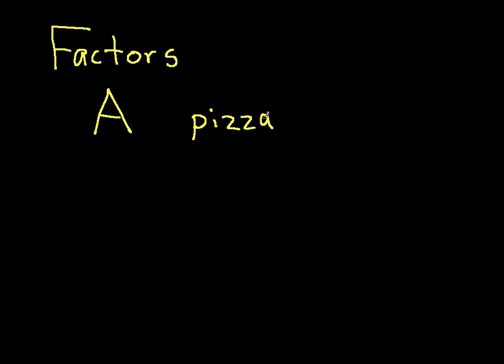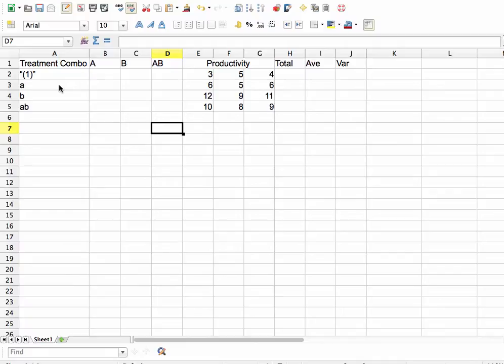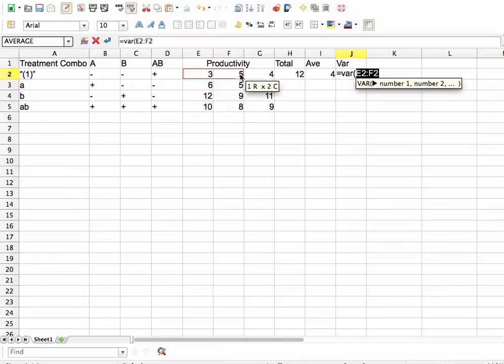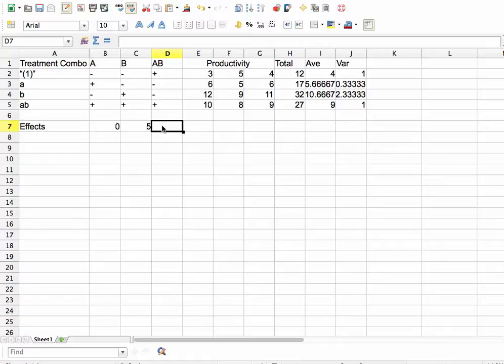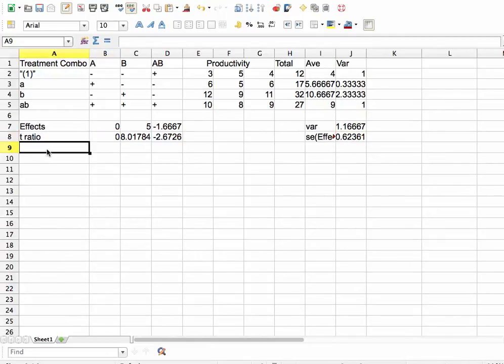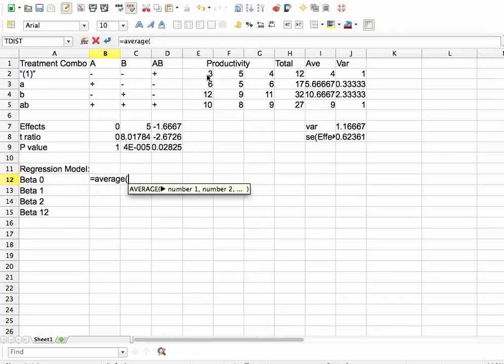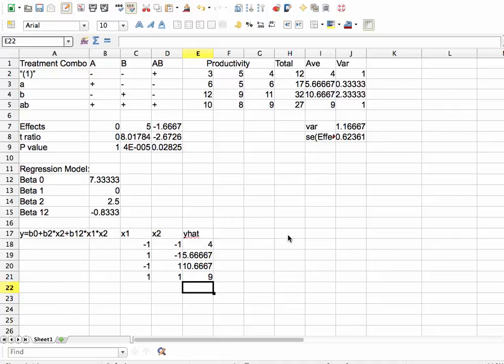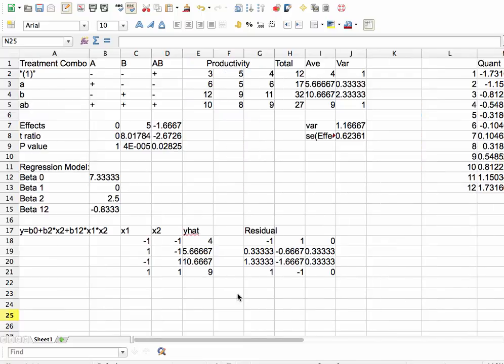Analysis of a 2 squared factorial design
Shows how to do analysis of a 2 squared factorial design